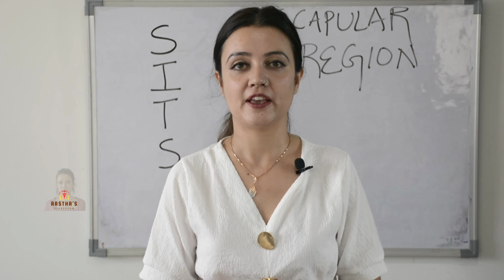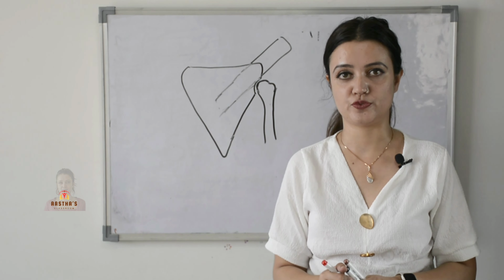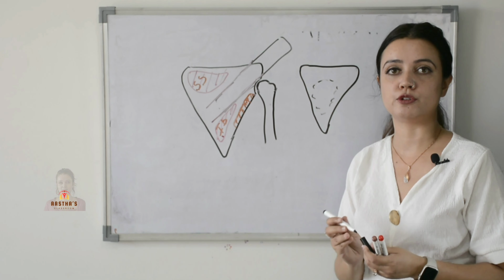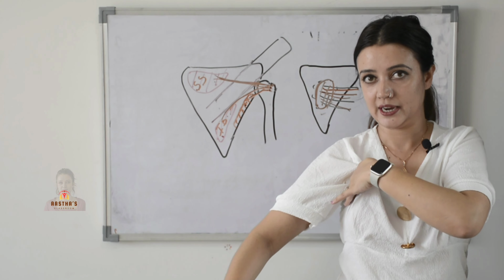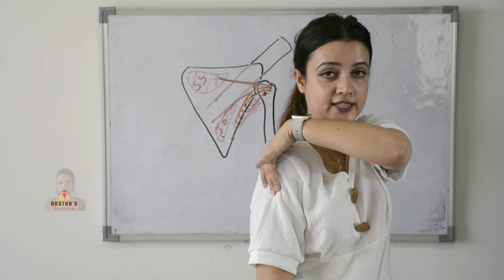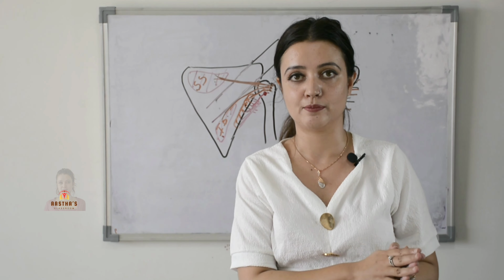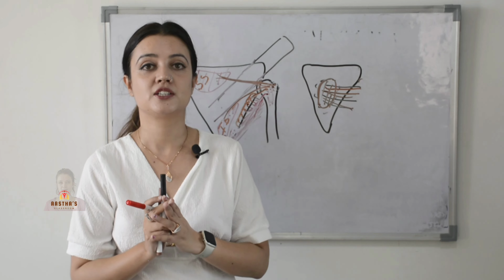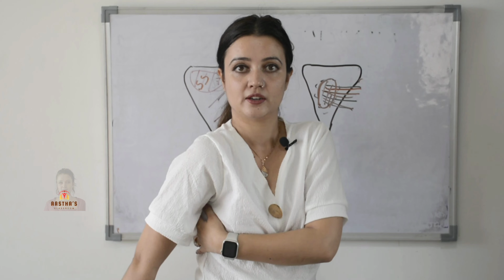Best understanding of Muscles of scapular region